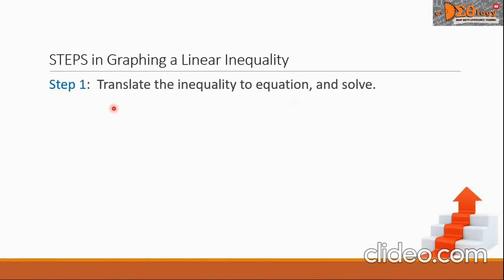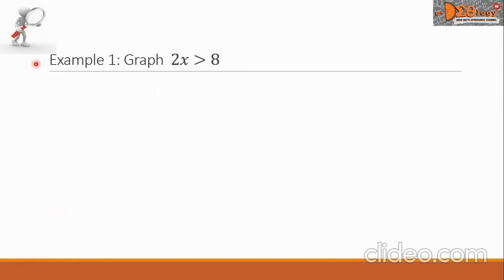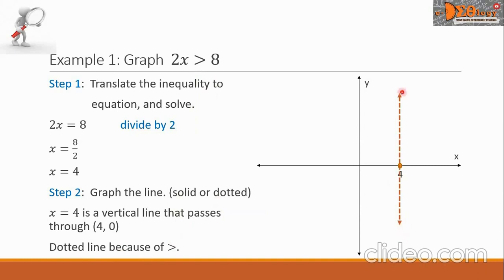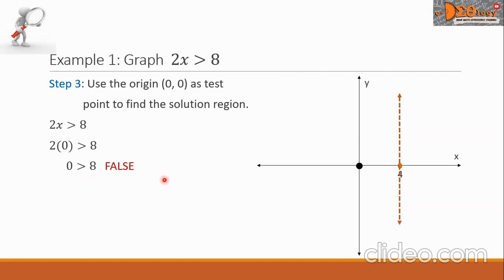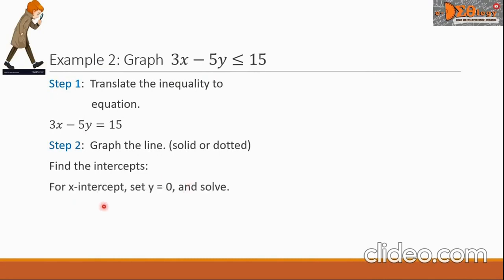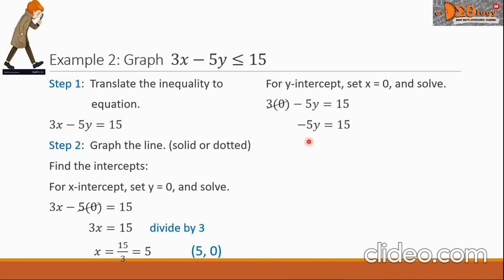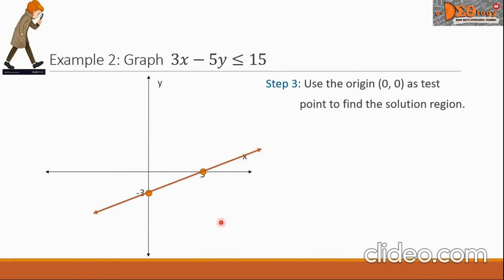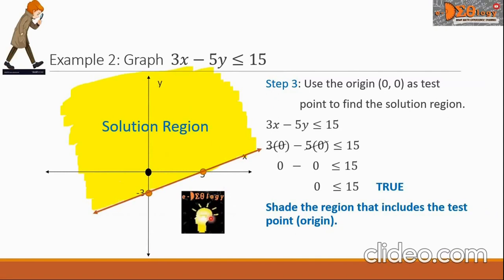System of Linear Inequalities: Graphing a Linear Inequality